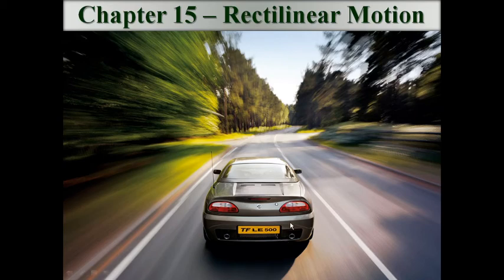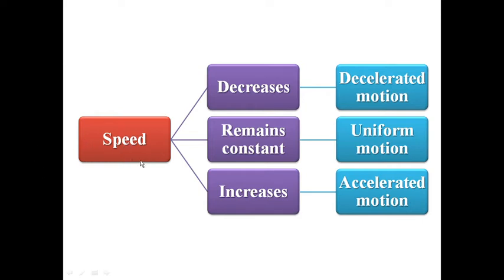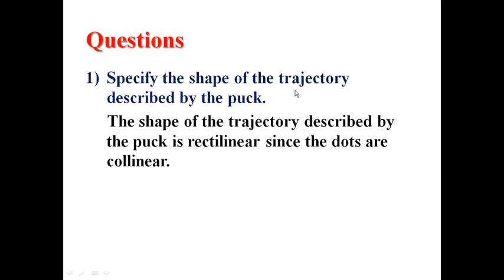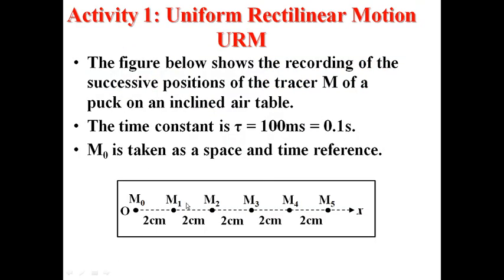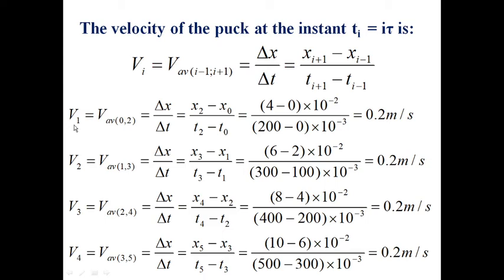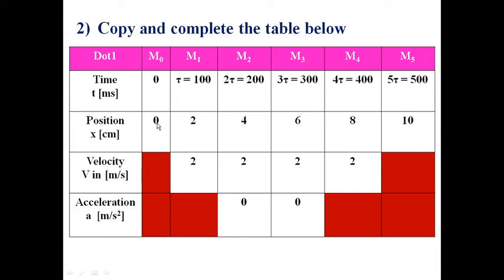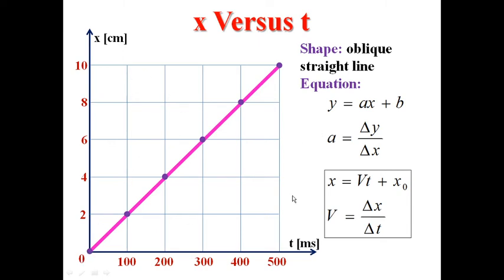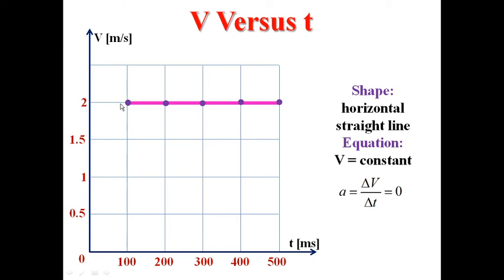Uniform Rectilinear Motion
Characteristics of a uniform rectilinear motion